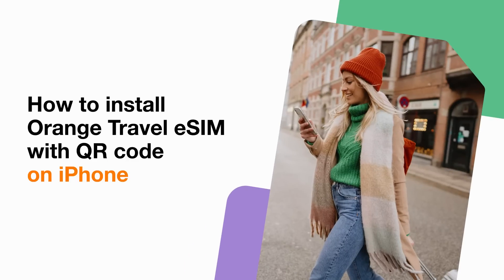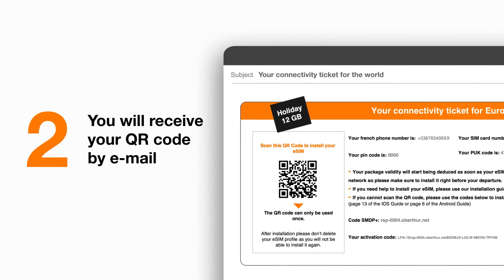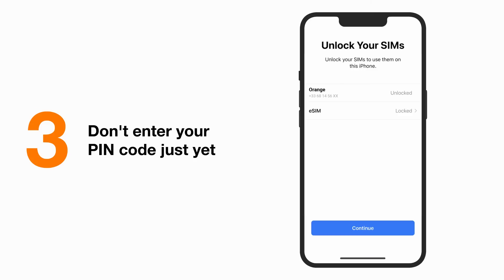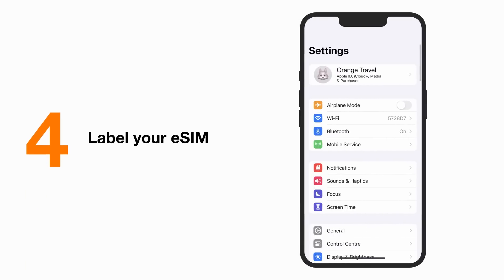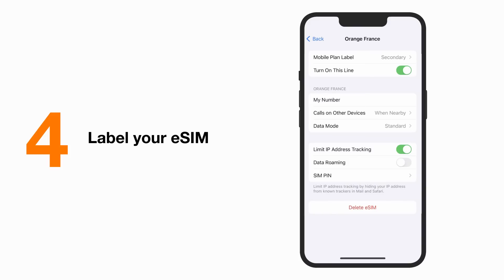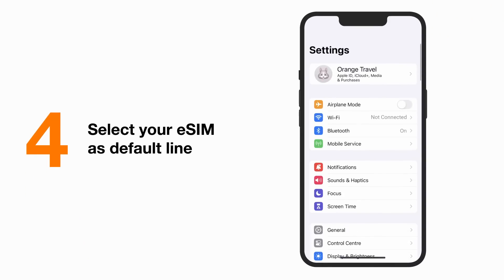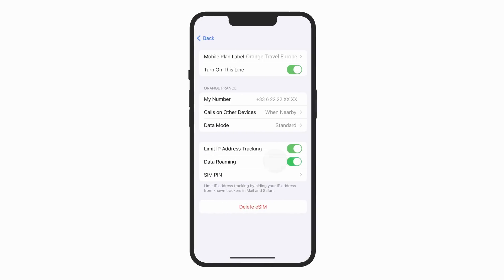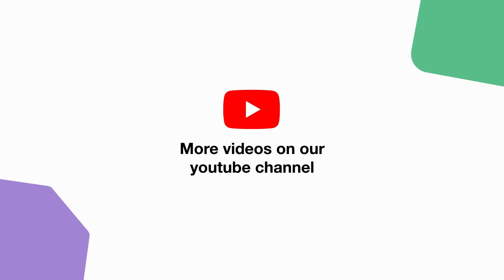How to install Orange Travel eSIM with QR code on iPhone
Quick guide on installing Orange Travel eSIM on your iPhone using a QR code.

Timestamps
0:00 Installation
00:48 Label
01:18 Activation

You have more questions ? Contact our customer service